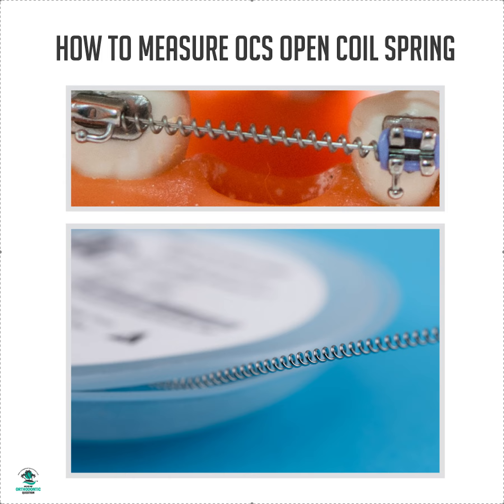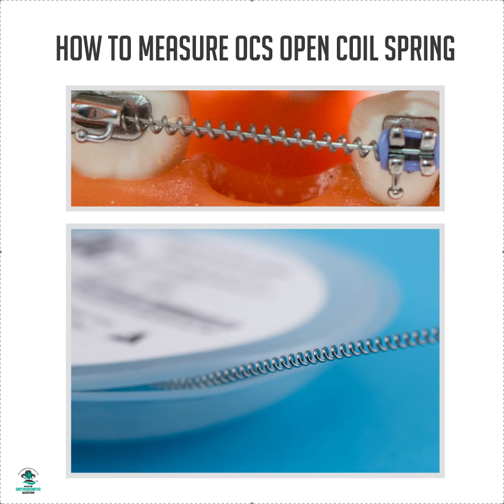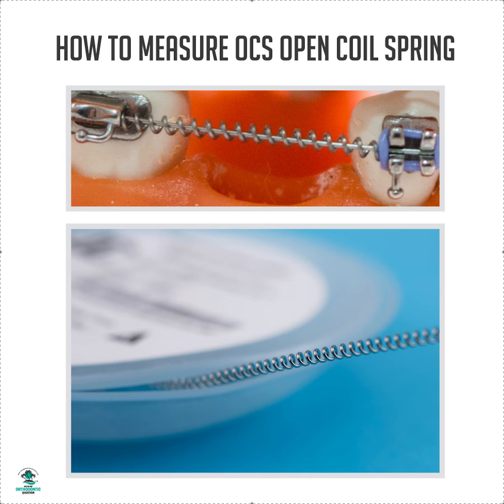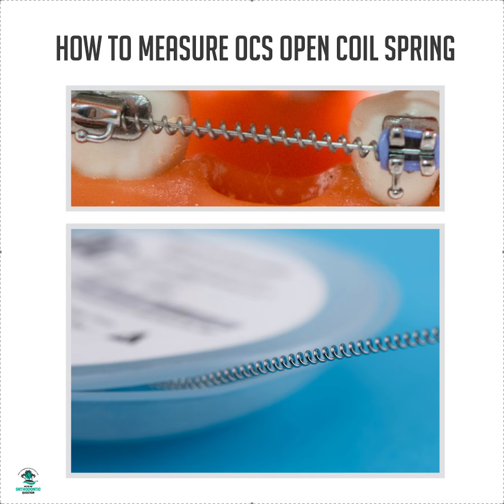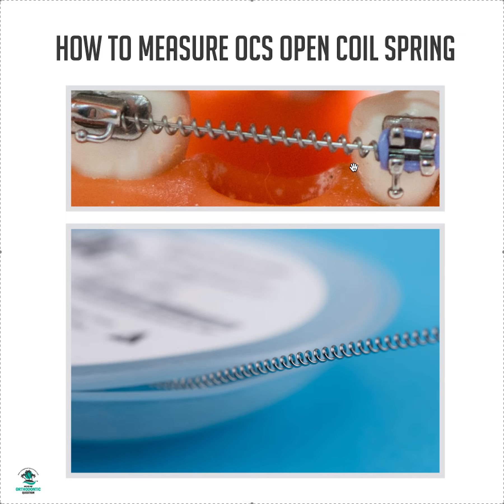Open Coil Spring Activation ( OCS )